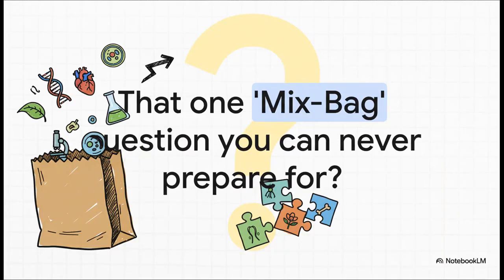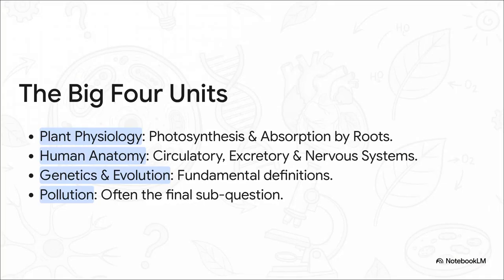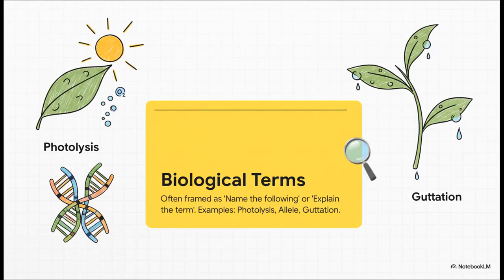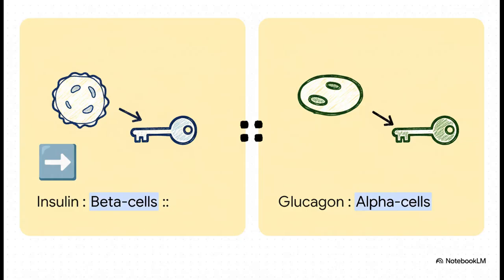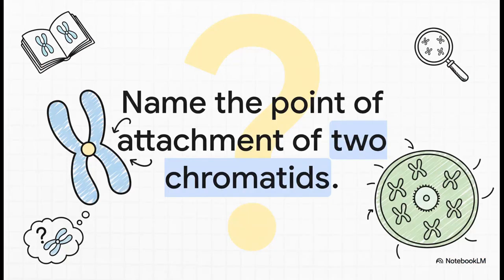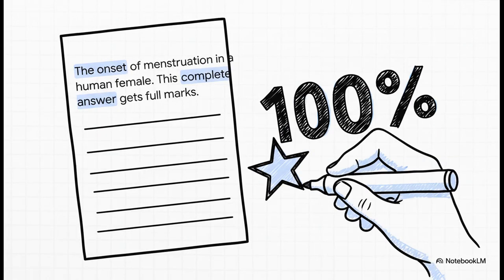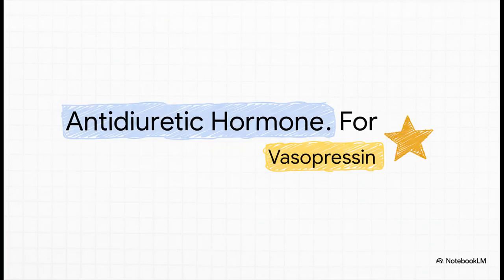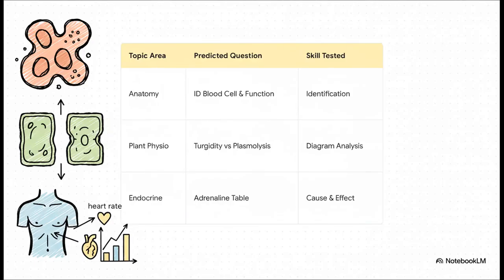BIOLOGY QUESTION 2 ICSE 2026 TIPS AND PREDICTIONS